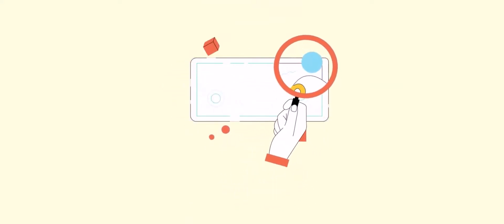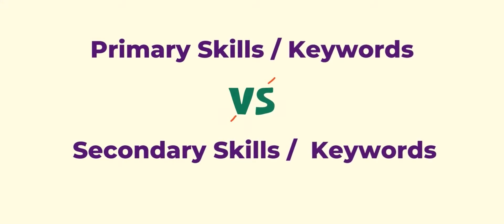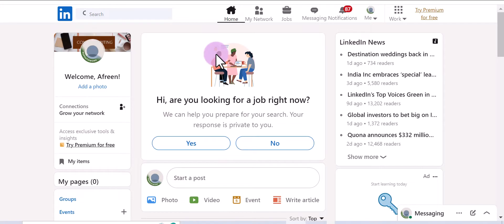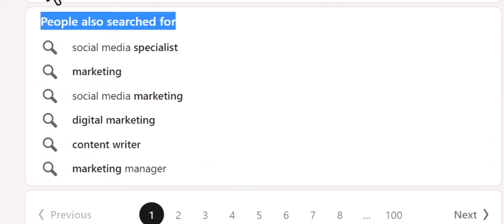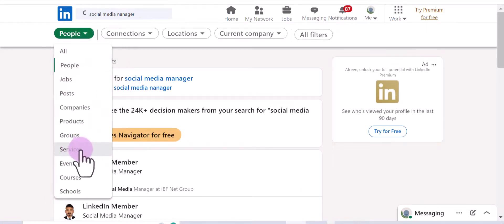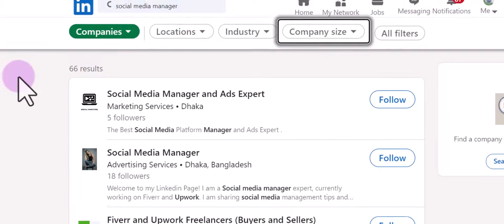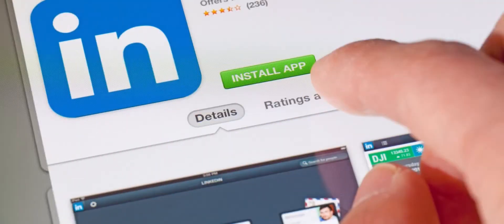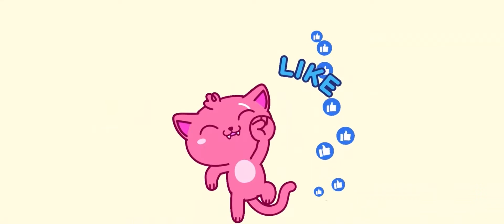How to find the best keywords for your LinkedIn profile? (2024)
If you're looking to improve your LinkedIn profile, one of the best places to start is by finding the right keywords.

In this video, I'll show you how to research and choose keywords that will help you get found by the right people.

You'll also learn how to organize the keywords and where to use them?  Watch now and learn how to find the perfect keywords for your LinkedIn profile.